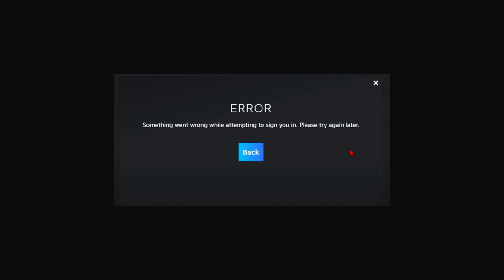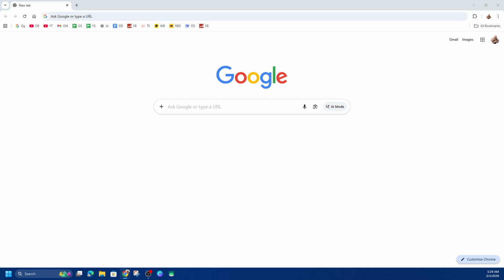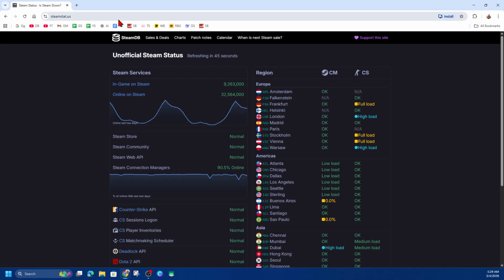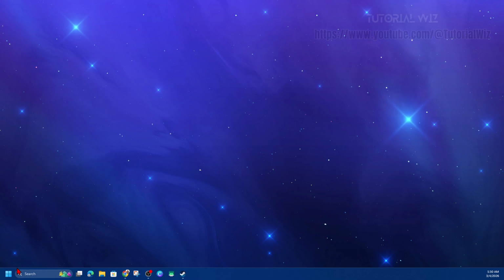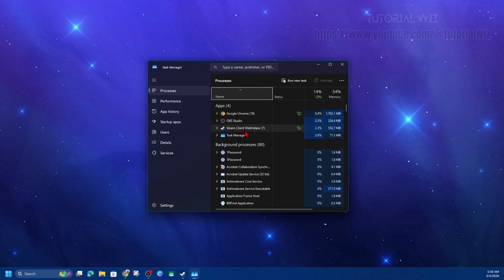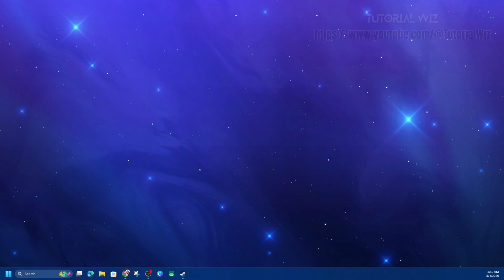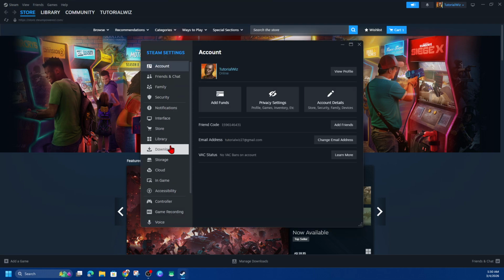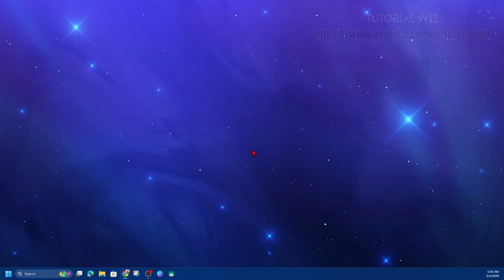Fix Steam Error Code 50 Something Went Wrong While Attempting To Sign In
Learn how to resolve the Steam Error Code 50 in this tutorial. This video guide will help you understand what causes the 'Something Went Wrong While Attempting To Sign In' error and how to fix it. If you're having trouble signing into your Steam account, this could be due to several reasons. We'll walk you through the process of troubleshooting and resolving this common Steam error, ensuring a smooth gaming experience.

In this tutorial, we'll dive deep into the different methods you can use to solve the Steam Error Code 50. Whether it's resetting your network configurations, checking your internet connection, or updating your Steam client, we've got you covered. Don't let this error ruin your gaming experience; watch this video to learn how to fix it quickly and effectively.